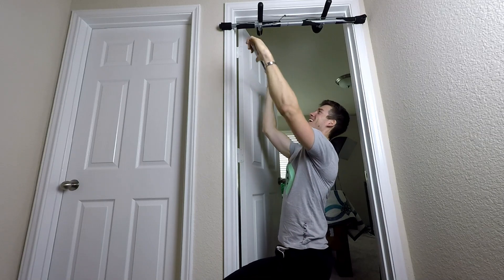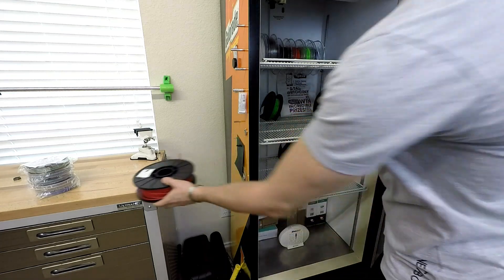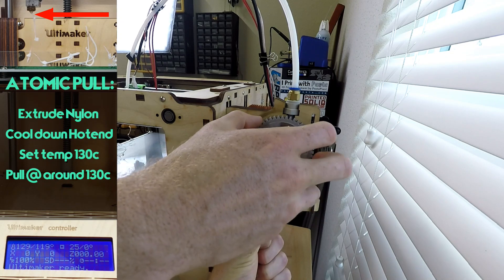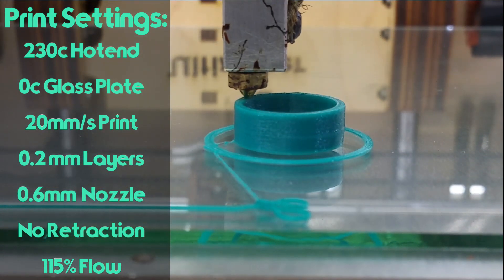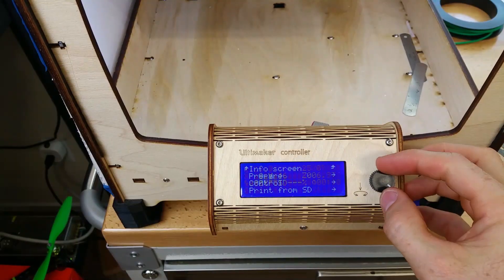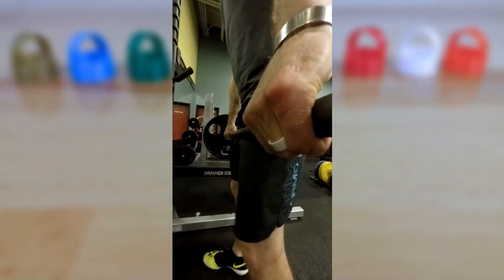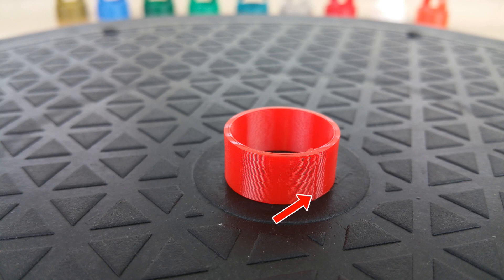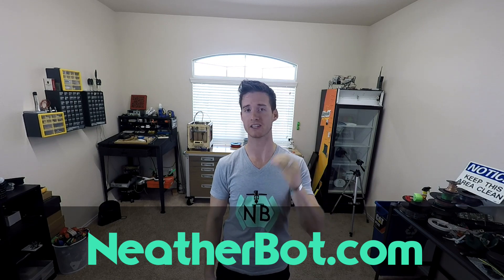Flexible Wedding Rings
In this video, I solve a problem that has been pinching me for a long time. My tungsten carbide wedding ring looked fancy but was painful to wear at the gym. Being the crafty fox that I am I decided to make my own wedding band that can flex to the contours of the bar and my finger without pinching my digits. I used a variety of Ninjatek products and they all performed well. Ninjaflex, Semiflex, and Cheetah all printed beautifully without any problems once I got the settings dialed in. I ran the flexible rings through a gauntlet of tests at the gym to make sure they were flexible enough and would not pinch. Even the most rigid of the three flexible filaments, CHEETAH, was still flexible enough to be comfortable to wear at the gym.

LIST OF FLEXIBILITY
NINJAFLEX - Most
SEMIFLEX - Middle
CHEETAH - Least

I ran my standard failure test and was surprised to see that NINJAFLEX was stronger than the other 2. The ring thickness was 1.2mm which was printed in 2 perimeters.

PULL TEST RESULTS
NINJAFLEX - 90lbs
CHEETAH - 49lbs
SEMIFLEX - 45lbs

PRINT SETTINGS NINJAFLEX:
230c Hotend
0c GLASS Build plate
20mm/s Print Speed
0.2mm Layers
0.6mm Nozzle
115% Flow or 1.15 Extrusion Multiplier

SEMIFLEX / CHEETAH:
230C Hotend
0c GLASS Build Plate
*40mm/s Print Speed*
0.2mm Layers
0.6mm Nozzle
115% Flow or 1.15 Extrusion Multiplier

ATOMIC PULL:
1) Heat up hotend to 230c and extrude a few inches of NYLON filament to ensure it has pushed out any other material from nozzle.
2) Set hotend to 130 and let hotend cool until temp is @ 130
3) Grab filament and help extruder pull out NYLON from hotend *POP*
4) Tip of filament should look like the inside of your nozzle, if it is stringy and melted looking then you need to let the hotend cool more before pulling. If the NYLON does not come out and you are pulling hard then bump hotend temp up 10c

LINKS
Purchase Rings:
NeatherBot.com